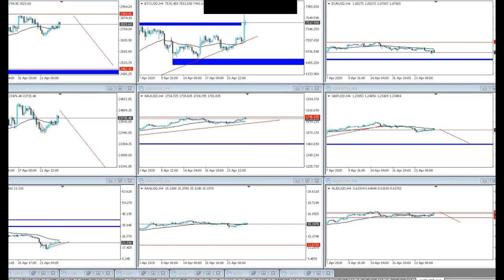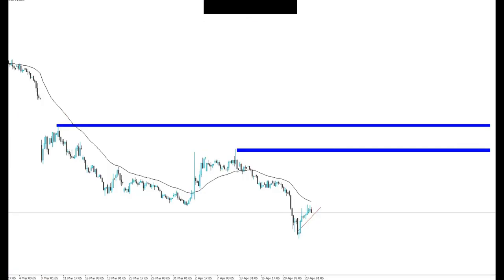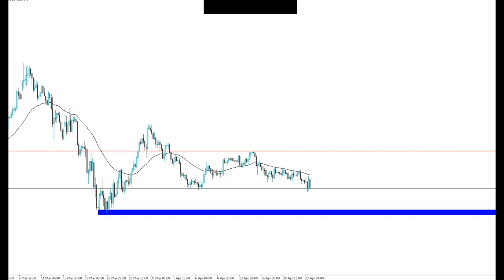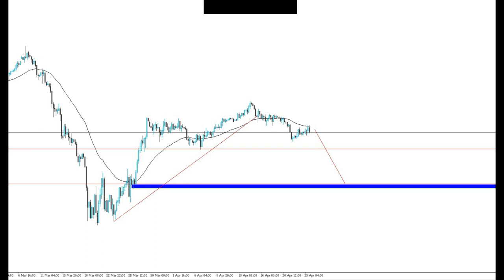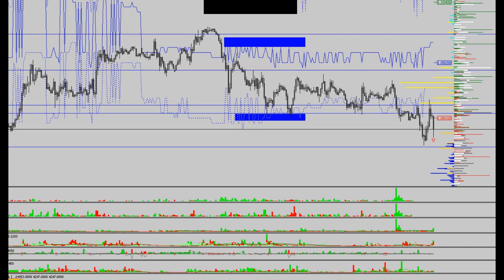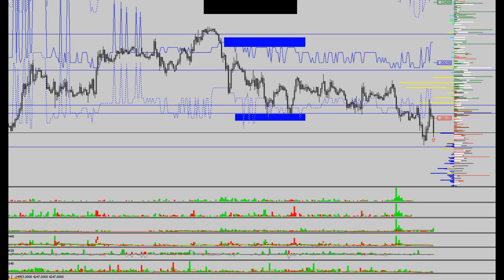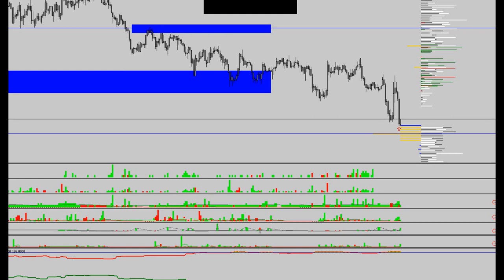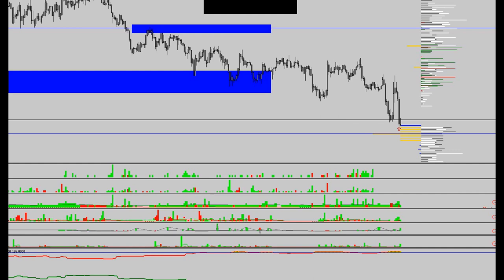23/04/2020 COMPLETE Market Overview & LIVE STOP-RUNS!!!